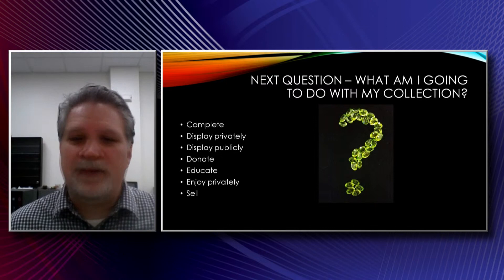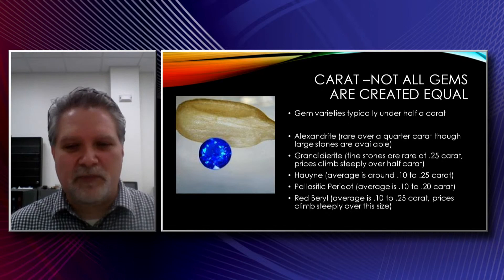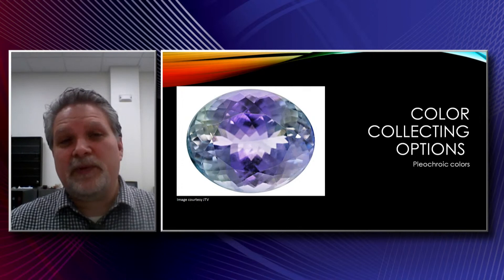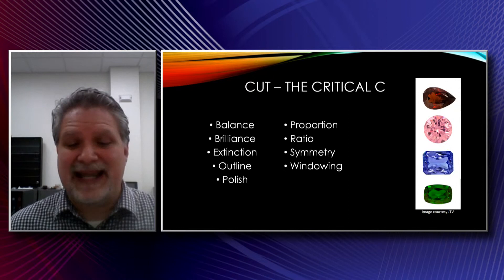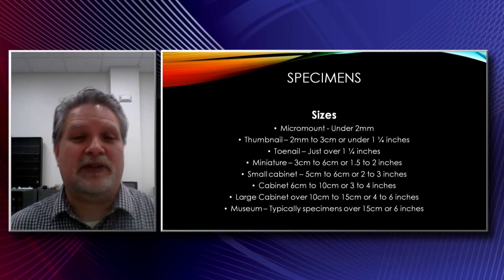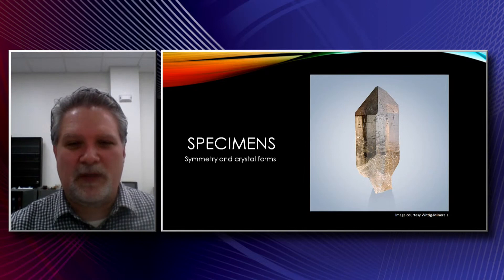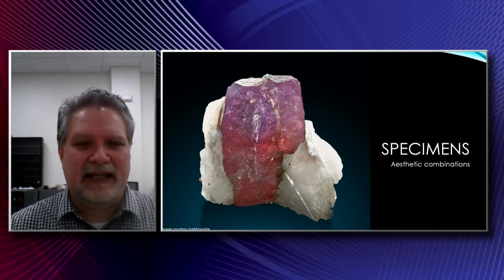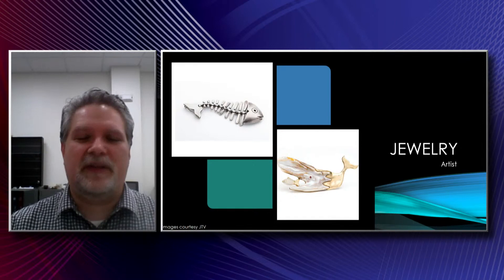Mineral Symposium 2021: Mineral Collecting [Day 1]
Discover your collecting palate! So you’ve discovered the world of gems and minerals and even acquired a few, what’s next?! Christopher Clark will discuss his journey as a collector of gems, minerals and jewelry and how to start planning a collection, with tips on what to think about as your collection grows.

As a lifelong collector (comics, Transformers, trading cards), Christopher eventually transitioned to collecting silver and jewelry, and then gems and minerals. Now, though he still maintains several collections, Christopher focuses mainly on silver, jewelry, gemstones, spheres, and mineral specimens. His fascination with mineral specimens came about when he was fortunate enough to have the opportunity to work with mineralogist Renata Lafler, editing the Sisk Gemology Reference. Since that time, he has become more of a mineral collector (a transition he thinks is natural for any longtime gem collector) and has helped to build a fine internal collection for Jewelry Television, where he is a Gemologist (GG, FGA) and Concierge. Though Christopher’s favorite specimen varieties are fluorite and tourmaline, he also collects pseudomorphs, unusual crystal forms and natural spheres. For Christopher, aesthetic and unusual specimens are the most sought after when adding to his collection.